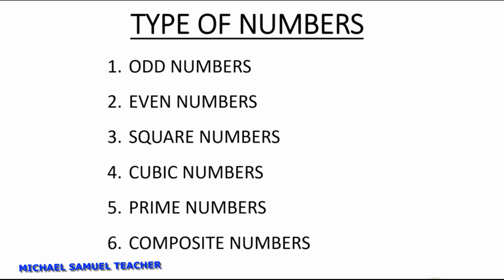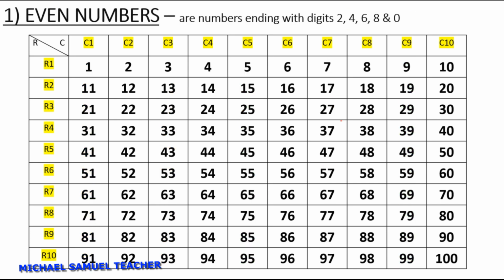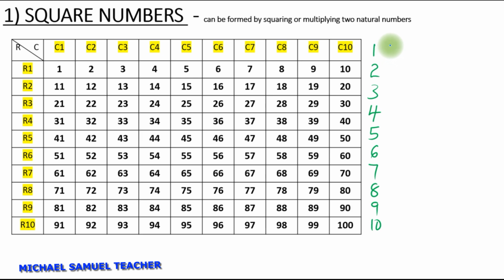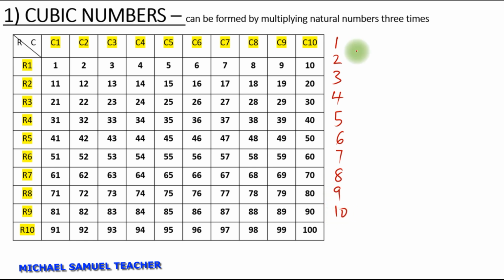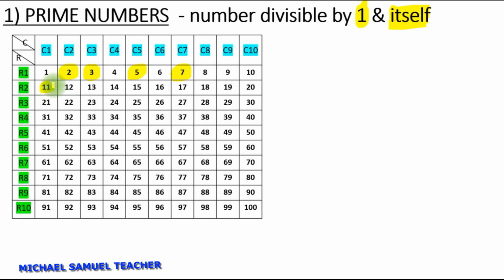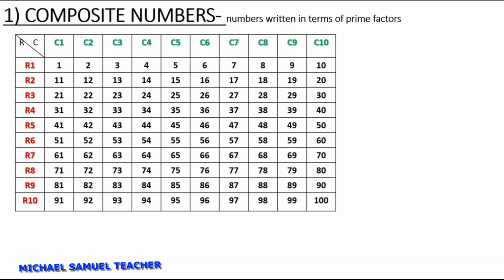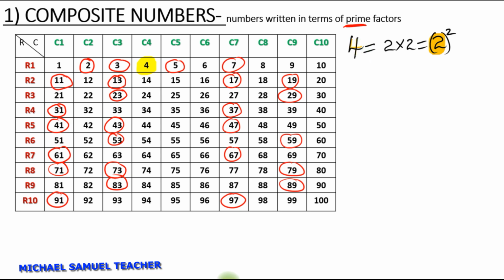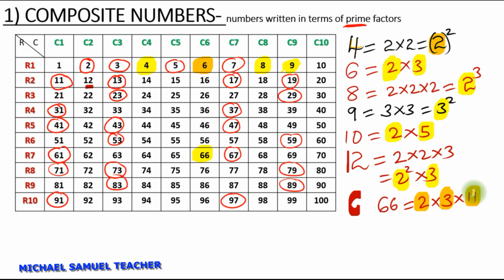TYPES OF NUMBERS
This maths video explains what odd numbers, even numbers, square numbers, cubic numbers, prime numbers, and composite numbers